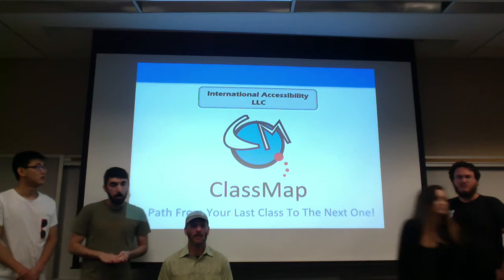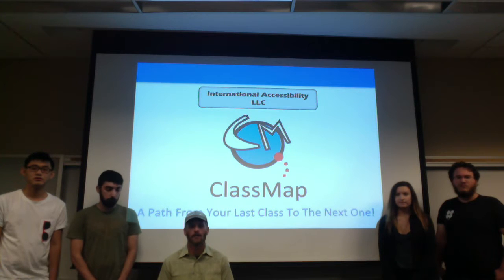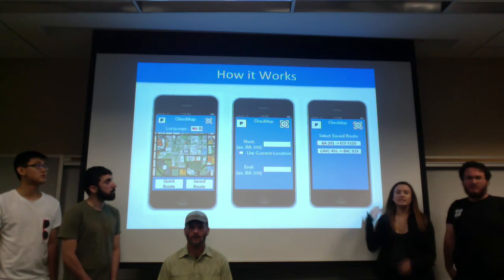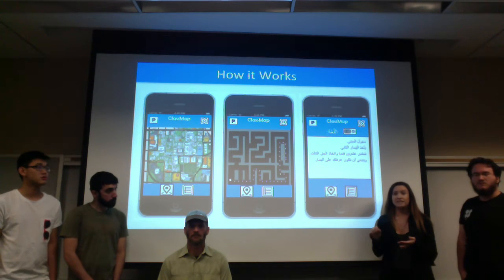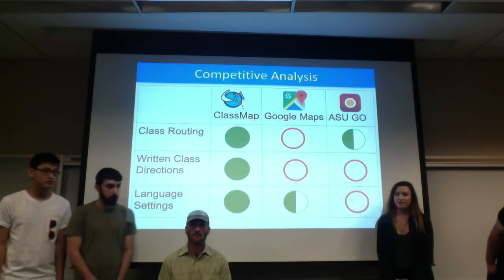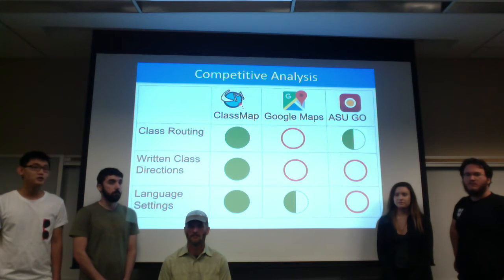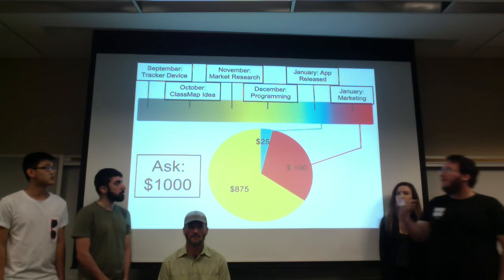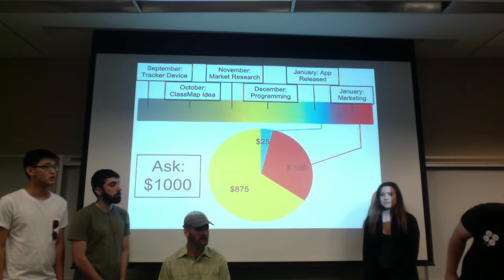EBPD v3 Take 2 Edits